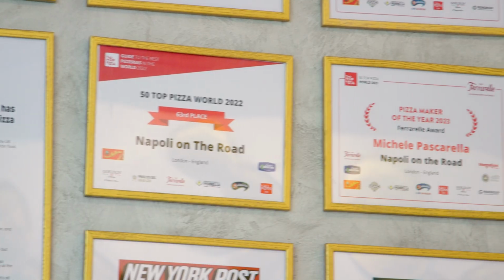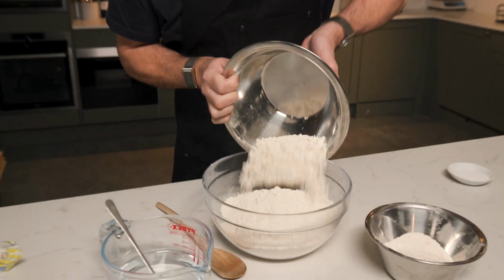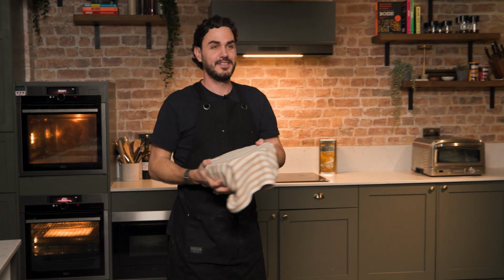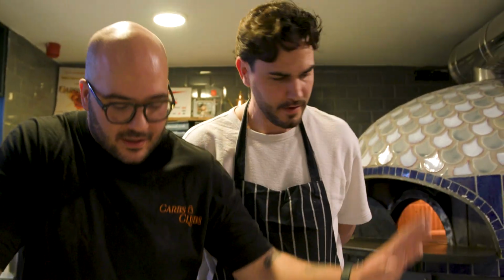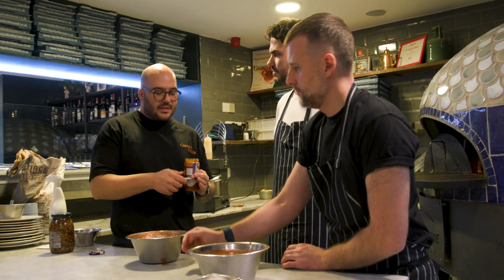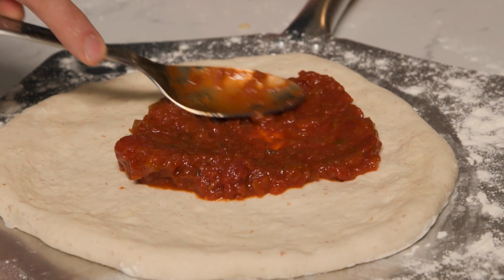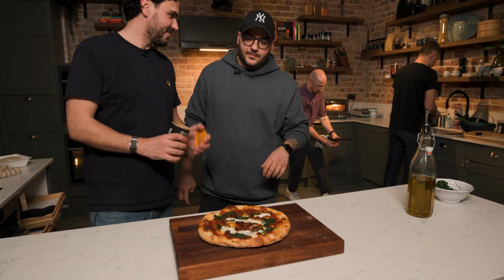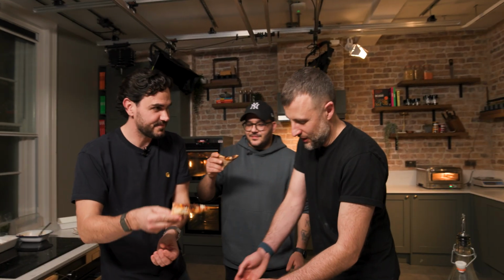How To Make Award Winning Pizza WITHOUT A Pizza Oven 🍕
Get ready to seriously up your pizza game! We’ve teamed up with Napoli On The Road—named Europe’s BEST pizzeria outside of Italy and ranked World No. 5—to bring you the ultimate guide to making award-winning pizza in your home oven.

In this video, pizza maestro Michele Pascarella spills his top-secret tips, tricks, and techniques to help you create next-level pizza at home—no fancy equipment needed. From the perfect dough to pro baking hacks, you’ll be turning out slices that taste like they’ve come straight from Naples.

🔥 100% plant-based, 100% incredible.

🔗 Follow Napoli On The Road for more pizza mastery: @napoli_ontheroad
🔗 Keep up with BOSH!: @bosh.tv

✅ Find BOSH! Nooch in Sainsbury’s, ASDA & Morrisons!
✅ Love this? Grab our cookbooks for more plant-based goodness!

👇 Your next favourite recipe is here!